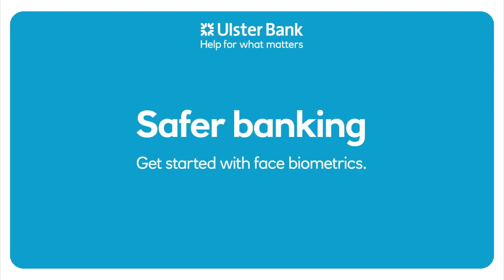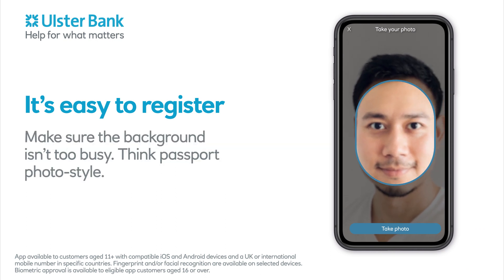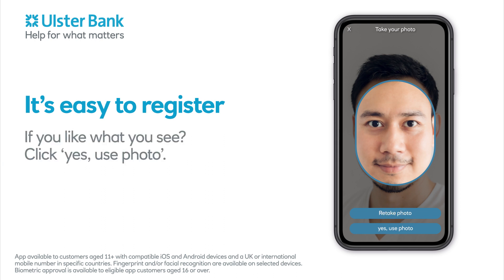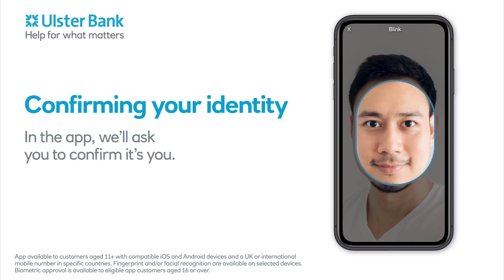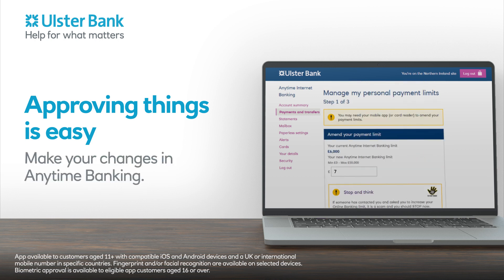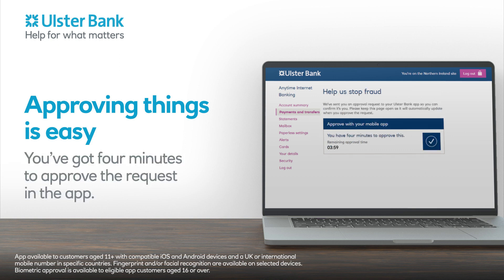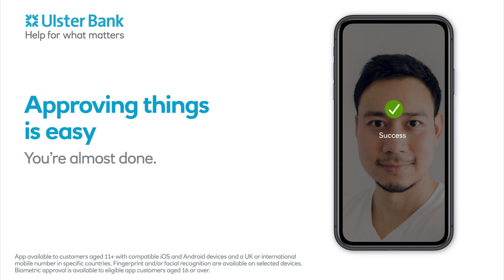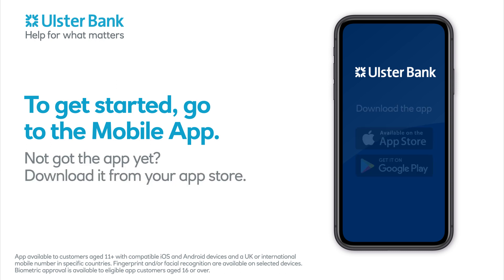Safer banking, get started with face biometrics - Ulster Bank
A short video showing how easy and quick it is to set up Multi-Factor Authentication using Face Biometrics in the Ulster Bank app. Covering Registration of Face Biometric, Authentication using Face Biometric and Approval requests using Face Biometric